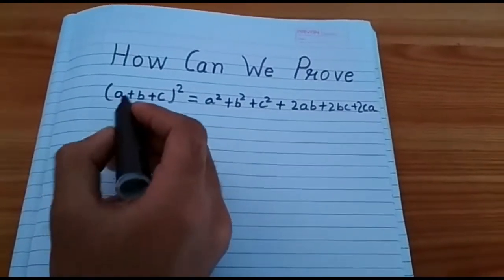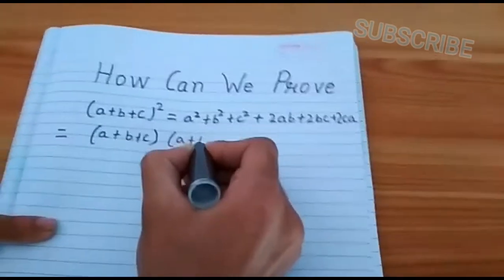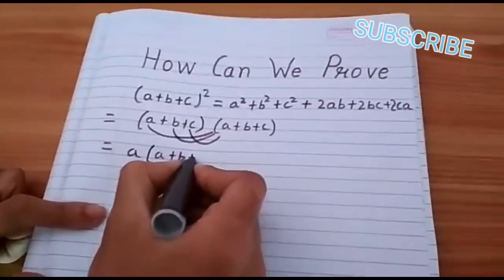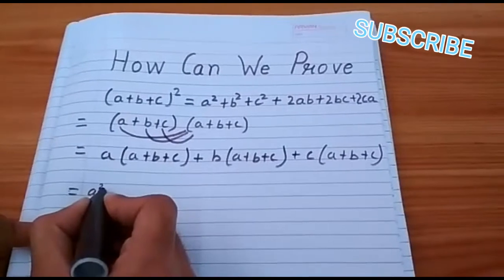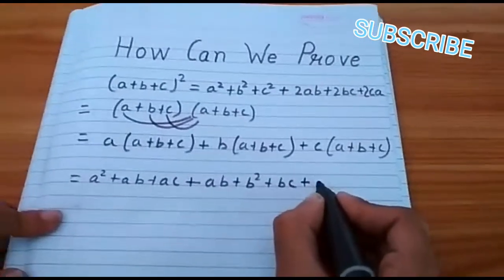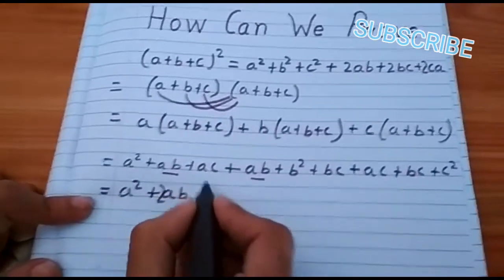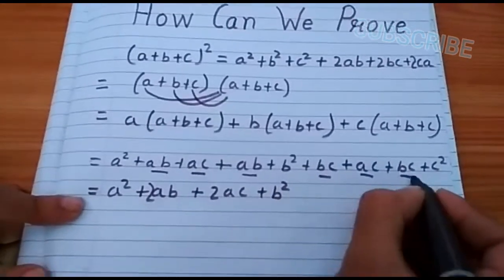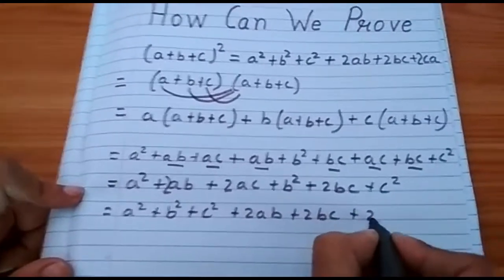How to prove (a+b+c)whole square in the easiest form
Hello friends,
As on this video you know how to solve this equations in easier way ! Hope you like then
it pleasures to us and comment below down about your opinion what you will want for next video to learn .Hope we will make your suggested video to all of you.